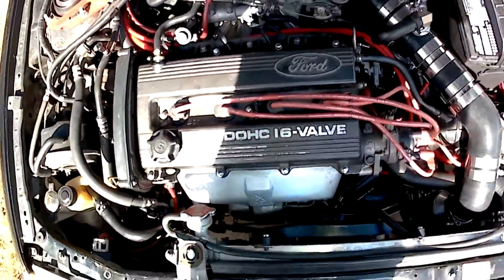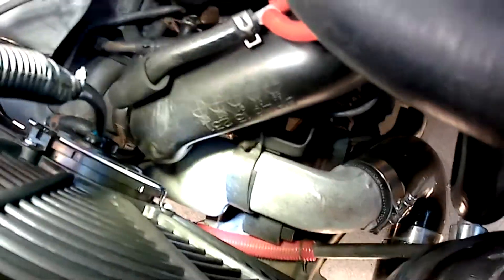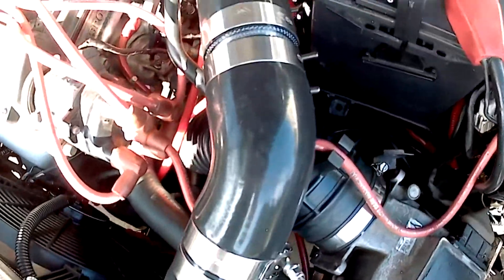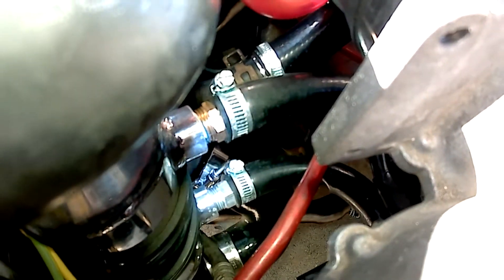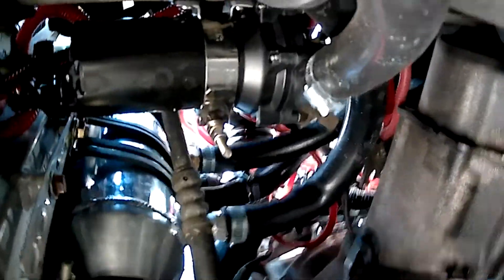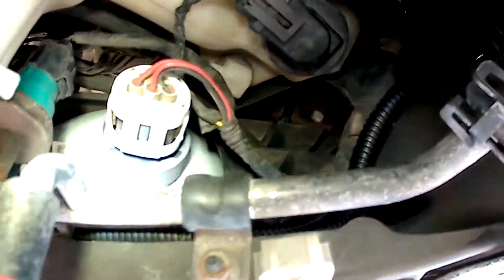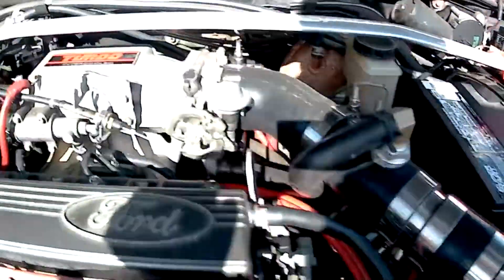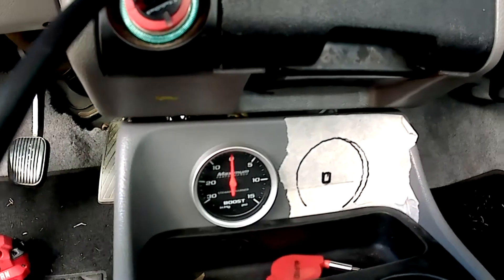Escort GT Turbo with Air-to-Water Intercooler Overview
1994 Ford Escort GT that I turbocharged with an air-to-water intercooler system. This is a brief overview of how the system is setup.